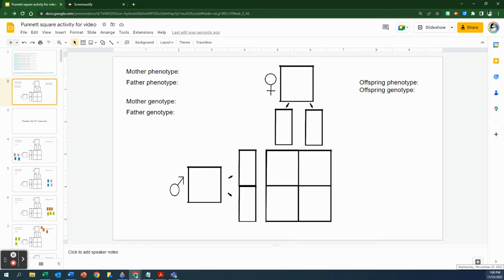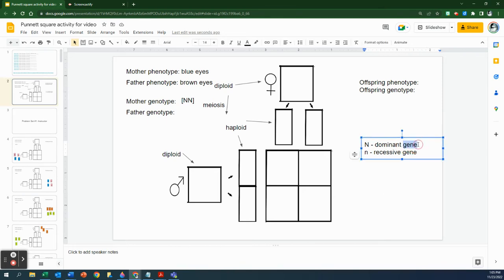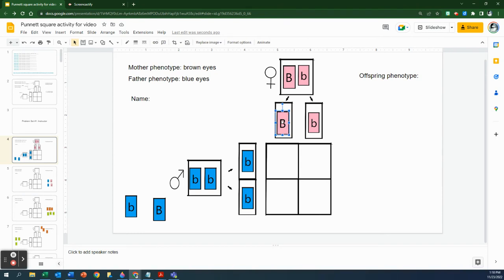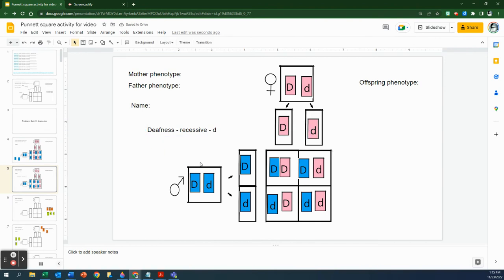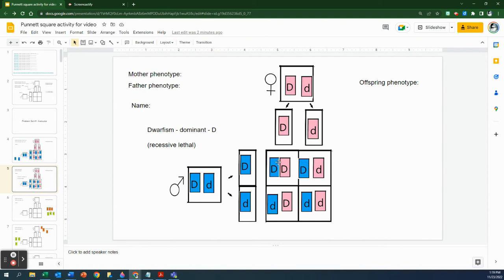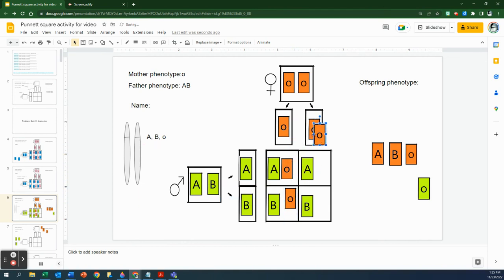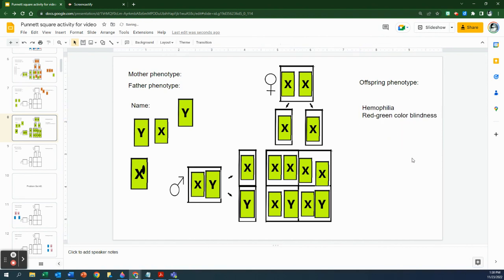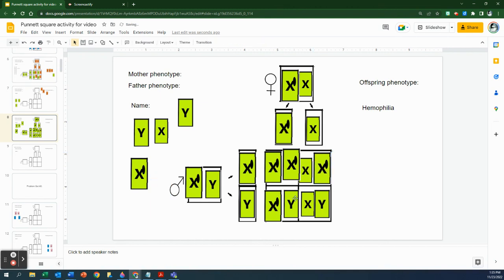BIO 112 - Punnett Square Review (Homework Assignment Review)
Explanation of Punnett squares using my template.

I go over the basics as I explain Punnett squares using the examples of
1) 00:00 min introduction of the template
2) 1:00 min Introduction of some of the terms diploid, haploid, dominant, recessive etc.
3) 6:24 min Introduce the online tool
4) 7:00 min eye color
5) 12:55 min Deafness
2) 16:20 min Dwarfism
4) 21:24 min Blood types
5) 27:27 min Hemophilia

Type the link in your browser, if youtube does not allow you to link out.

Also, you will need to make a copy of the document to move the blocks and make modifications.  Explanation how to do that is within the slide set